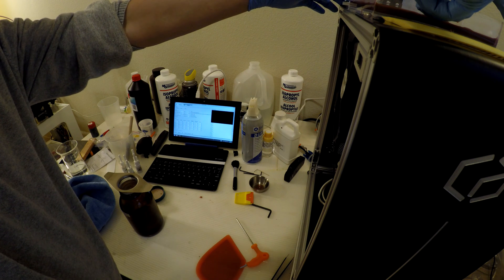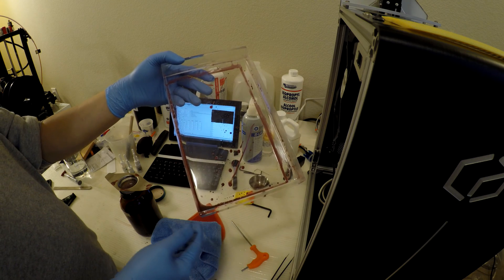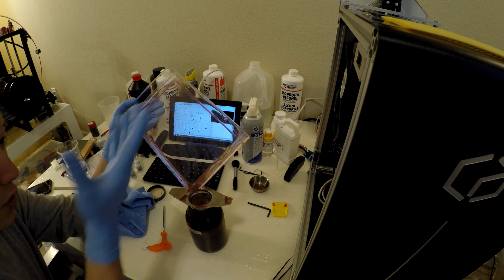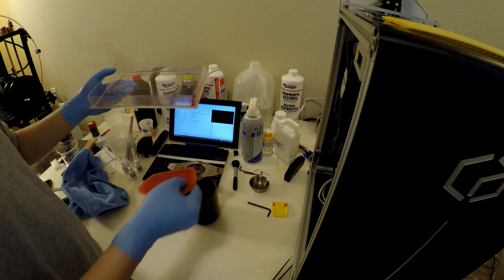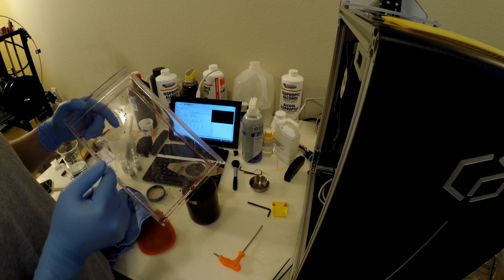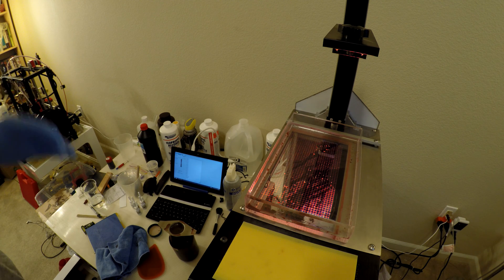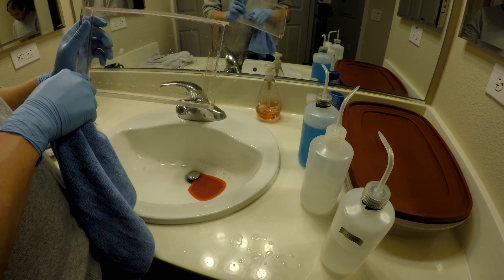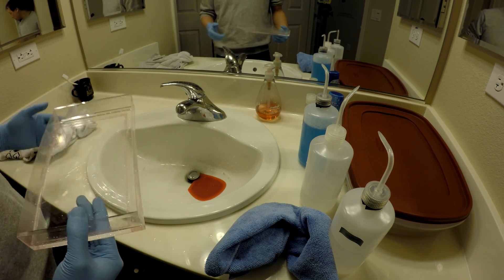Kudo 3D Titan 1 DLP SLA 3D Printer - First Look at Version 2 Vat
A look at the Kudo3D version 2 vat and some care required when cleaning to account for some of the differences.